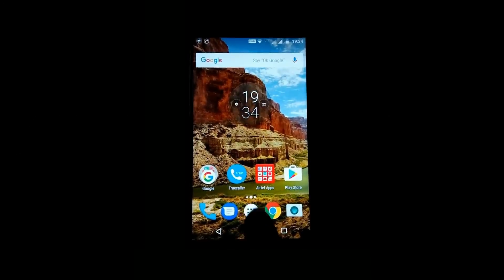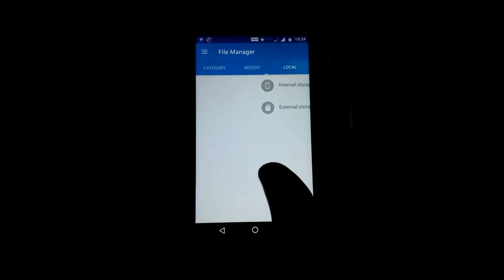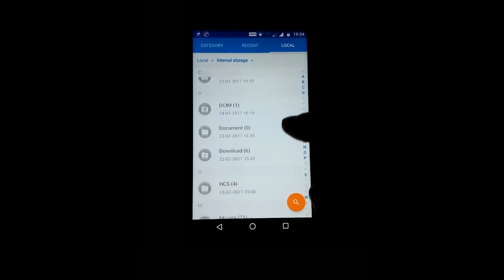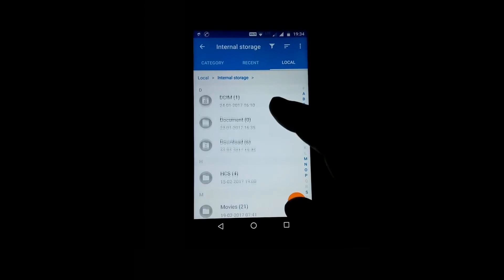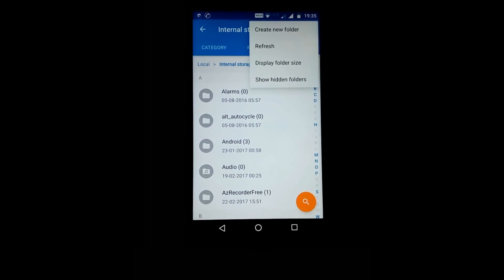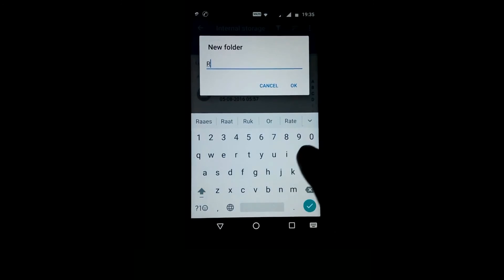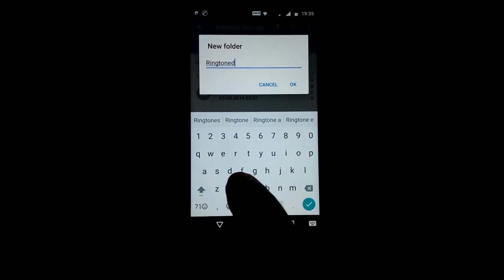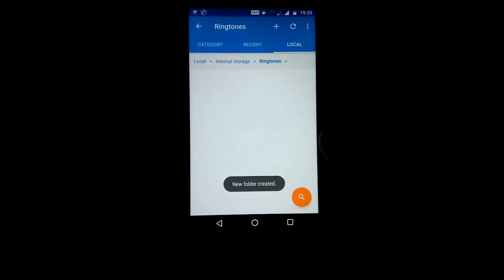Moto G4 Plus Ringtone Folder Issue Solved !! | Must Watch | DESI-CODER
This video is all about Ringtone Folder issue in Moto g4 and Moto G4 plus after Nougat Update.

Check this link for Custom Ringtone in Moto G and Moto G4 plus smartphone.